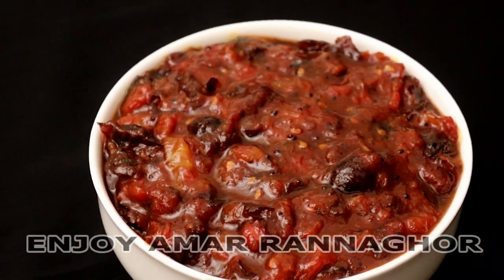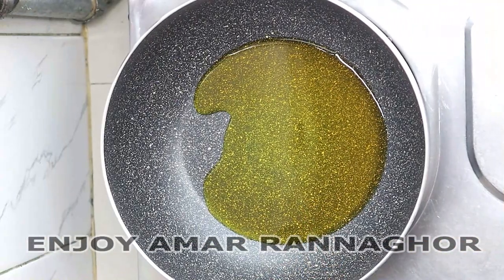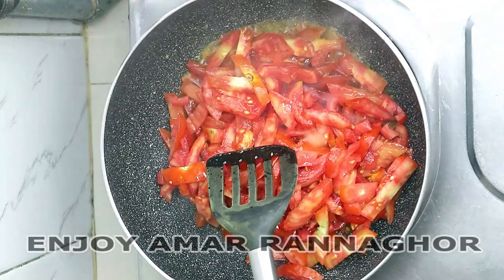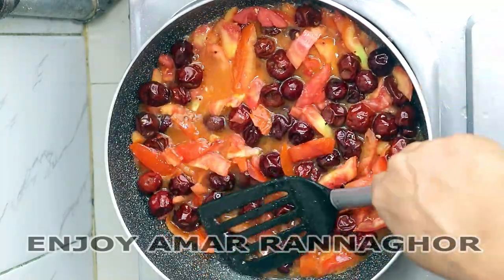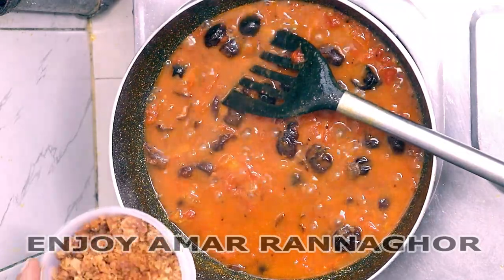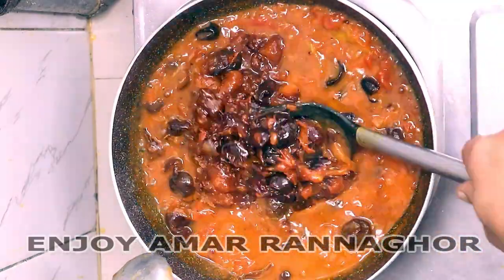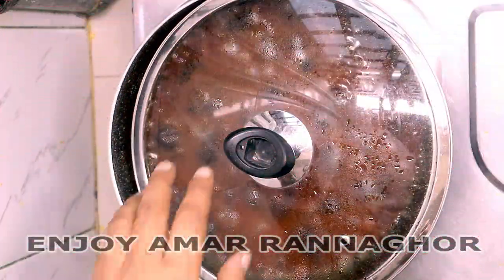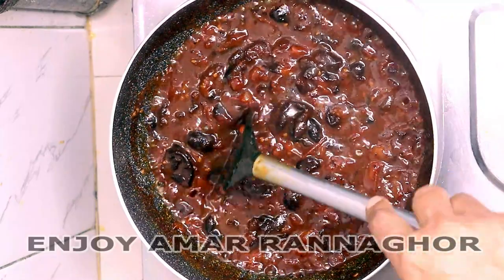আঙ্গুল চেটে খাবার মতো খুবই সোজা আর দারুণ মজার গ্রামের রান্না টমেটো বড়ই এর আচার । boroi tomato achar